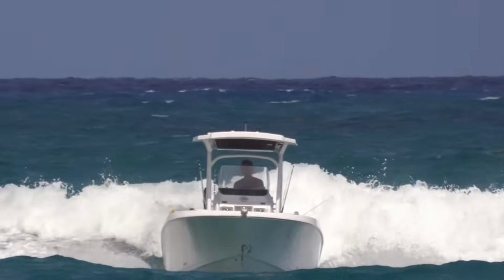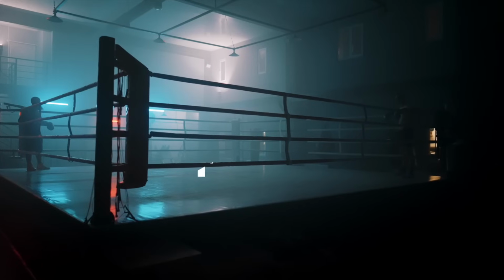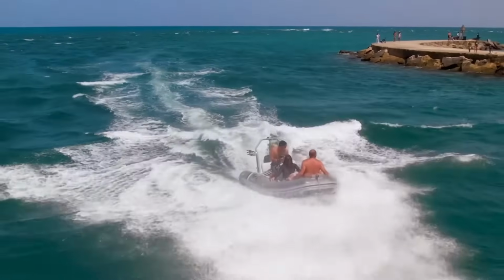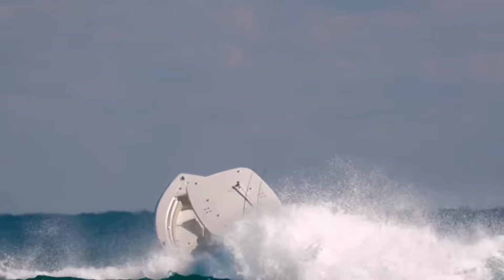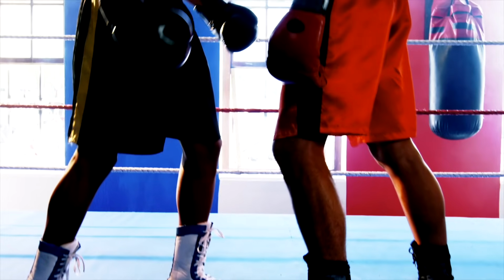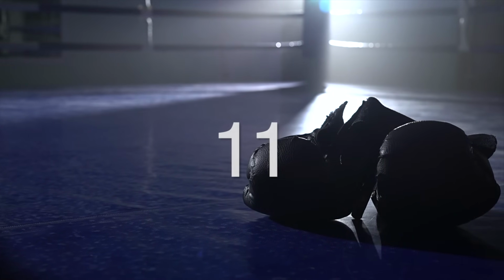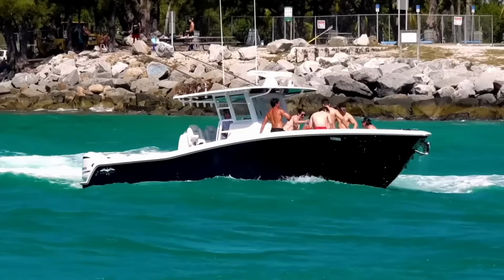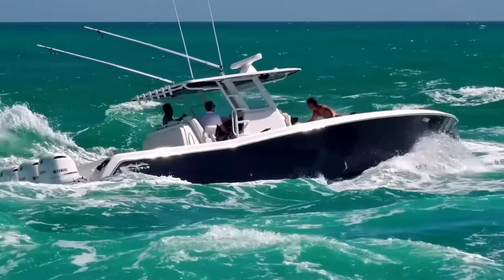Jet Ski Couple Wipe Out In Front of INCOMING Boat! | Boats vs Haulover Inlet